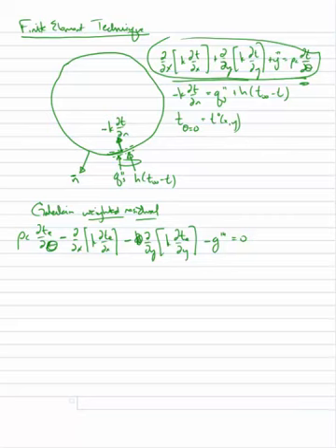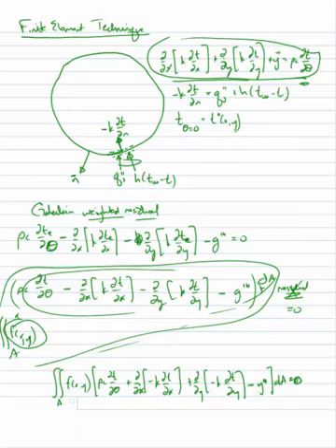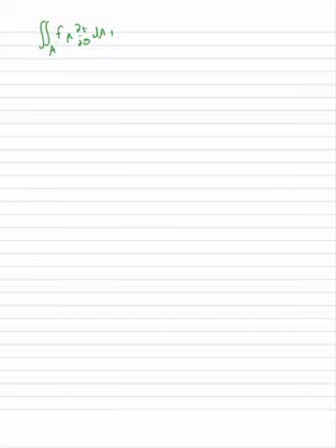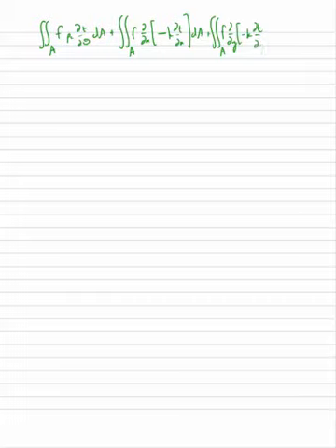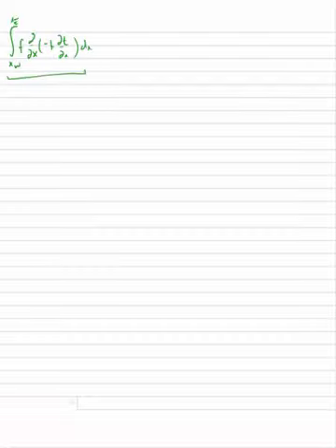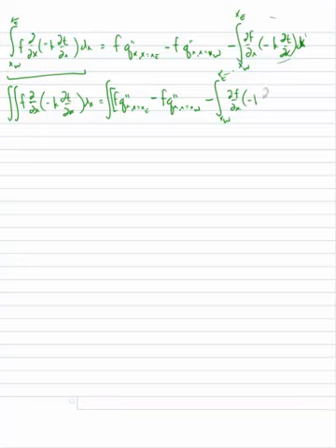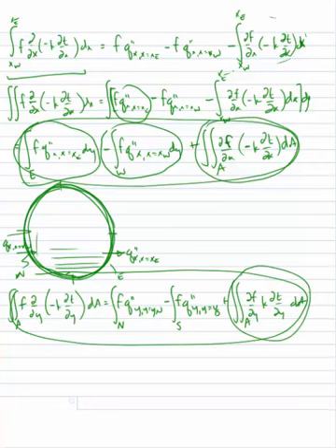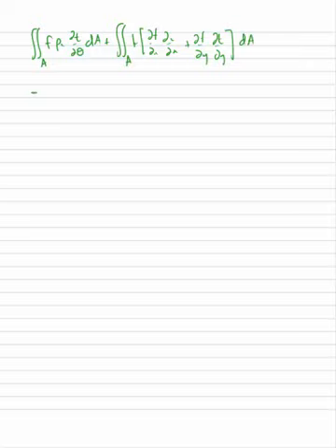Lecture 30: Finite Elements 1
Lecture 30 for ME 764